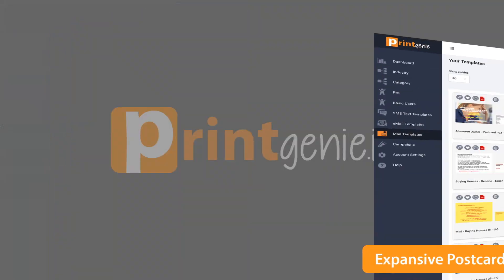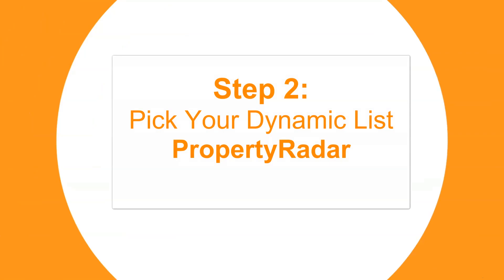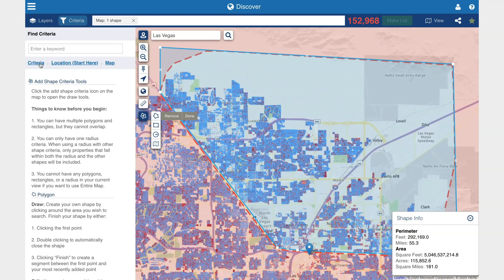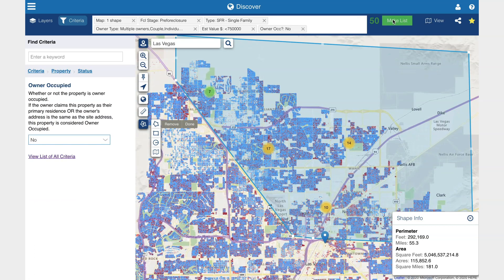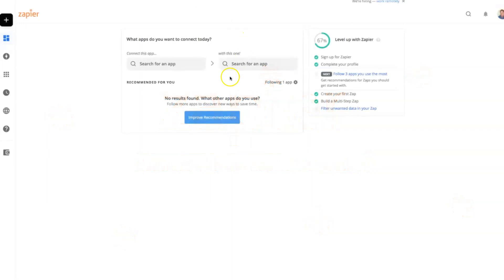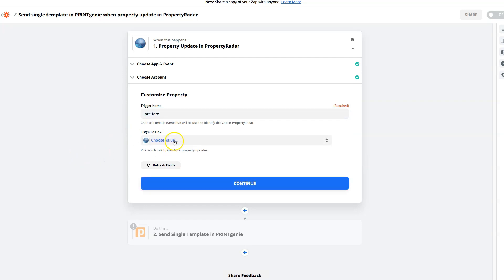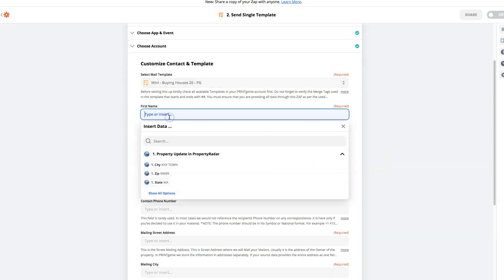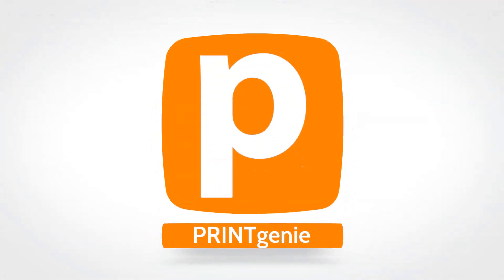How to find Off Market Properties with PropertyRadar & automatically send Direct Mail w/ PRINTgenie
Dynamic data and direct mail for real estate investors. Automatically trigger multi channel campaigns in 3 easy steps. Include Direct Mail postcards, letters, Text & eMail. Set your dynamic data to trigger every time there is a change in property details. No minimums!

Select from hundreds of postcards and letters that have been pre-created for you  -  or build your own.

Simply build your own with our easy to use Drag and Drop design tools, complete with Variables and doodles and your own image library.
Duplicate ours and make your own postcards and letters.

Find highly targeted leads with Property Radar. Use heat maps filters to visually identify your search criteria such as foreclosures, turnover and ownership. Simply select from dozens pre-created lists right at your finger tips. Pre-packed with the perfect filters to find targeted and motivated sellers.

There's over 200 additional criteria to chose from.  Discover with precision….   the specific owners and properties that fit your campaign. Only market to your best potential deals and clients.

With dynamic automations any new record that matches your criteria will be added to any list…..

Imagine if every time there was a change in the Property owners details  it would automatically trigger that letter, postcard or campaign.
Dynamically changing on every list, every single day….

Use zapier to connect Property Radar with PRINTgenie and instantly target and send direct mail to highly motivated sellers.